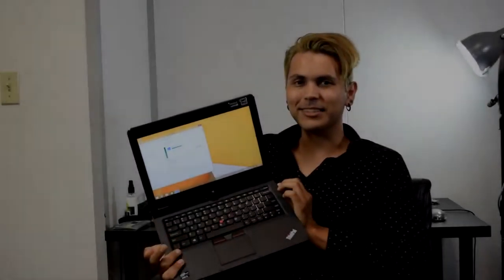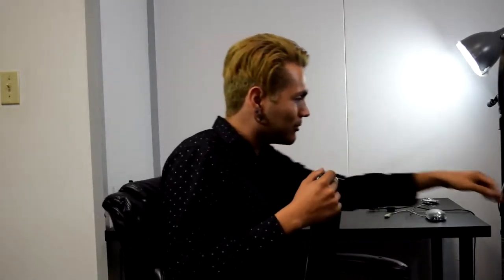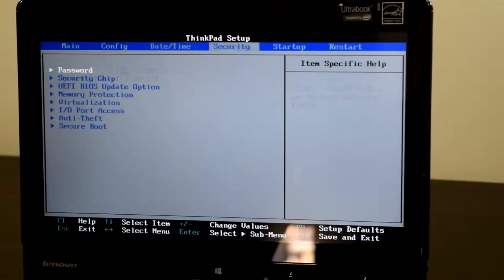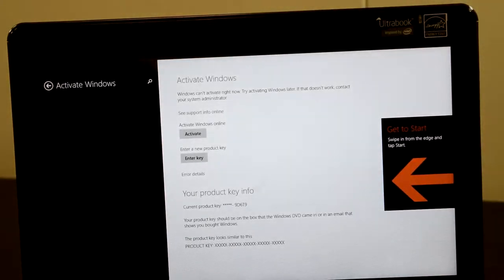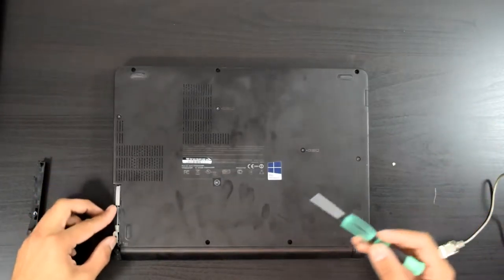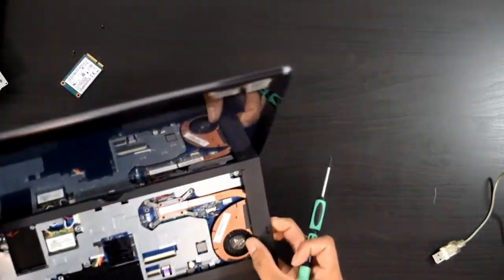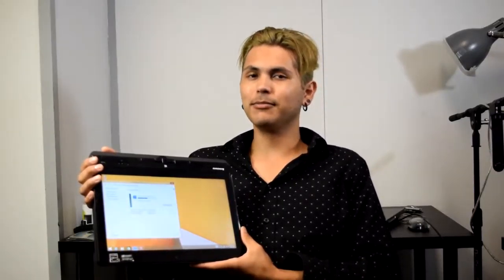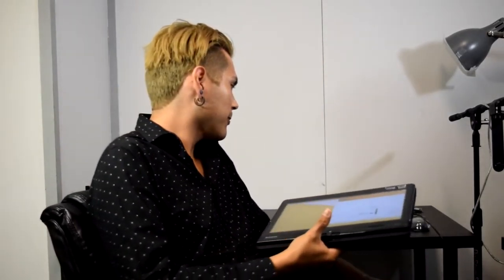Finding an Embedded Windows 8 Product key on a ThinkPad Twist plus junk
In this video Saucey overpays for a ThinkPad Twist and comes across the problem of upgrading to  Windows 8.1 from WinBlows 8.

Windows 8 product key tool.